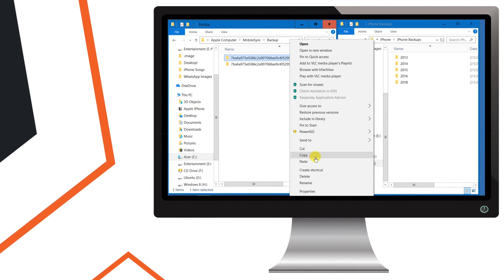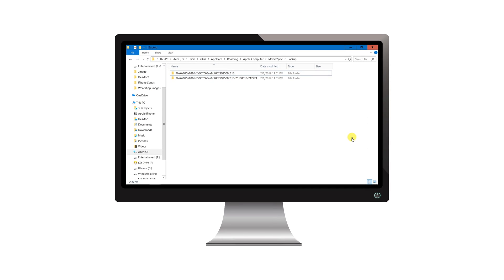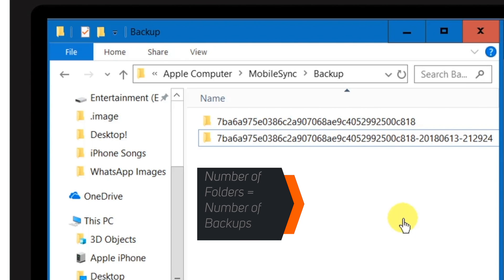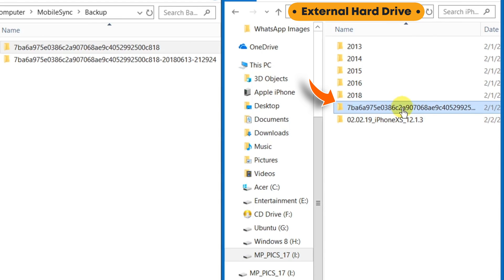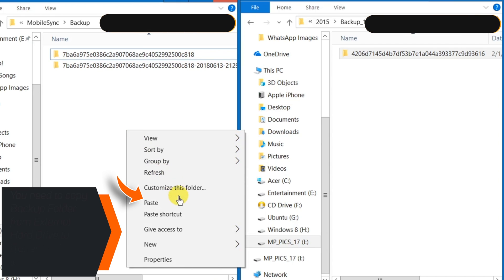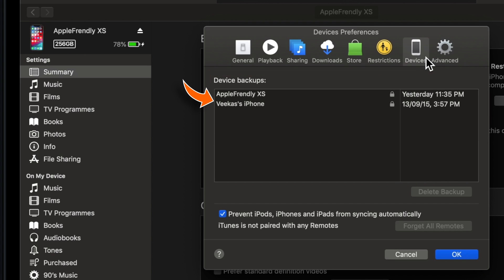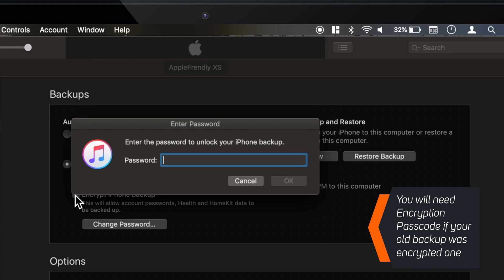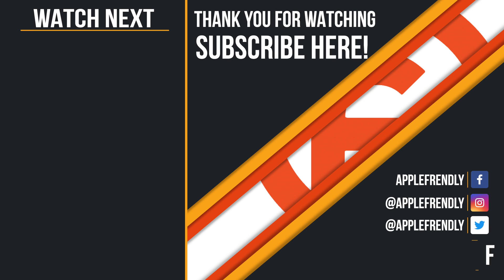Copy iTunes Backup to External Hard Drive! [2019] [4K]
Want to learn how to copy iTunes backup to external hard drive using Windows or Mac? Well, you can copy iTunes backup to external hard drive and save some precious space on your computer and that’s what I’ve shown in this video. If you have questions like how to copy iTunes backup from one computer to another or how to copy iTunes backup from one pc to another or how to copy iTunes backup to another computer, then I’ve answered all your questions in this video. In this video, first I’ve shown the iTunes backup location on Windows and Mac and then I’ve shown how to copy iTunes backup to external hard drive. You should move iTunes backup to external drive regularly to save space on your computer as well as to avoid the chances of losing your iTunes Backup in case anything goes wrong with your computer.
Sometimes you want to copy iTunes backup from one computer to another or copy iTunes backup from one pc to another and you can do that, simply by using external hard drive.

So now go ahead and learn how to copy iTunes backup to external hard drive using Windows or Mac!

➤ iTunes backup locations:

FOR WINDOWS:
C:\Users\(username)\AppData\Roaming\Apple Computer\MobileSync\Backup\

OR simply input %appdata% in the Search bar and press Enter.
Now double-click these folders: Apple Computer, then MobileSync, then Backup

FOR MAC:
~/Library/Application Support/MobileSync/Backup

➤ How to copy iTunes backup to external hard drive?

STEP 1: First, open iTunes backup location on your Computer or Mac.
STEP 2: Connect external hard drive to your Computer or Mac.
STEP 3: Now copy the Backup Folder [entire] to external hard drive.
STEP 4: Now to restore this iTunes backup to your iPhone, just copy it from external hard drive to your computer on iTunes backup location.
STEP 5: That’s all! That’s how you copy iTunes backup to external hard drive.

Thank you for visiting my channel. Hope this ‘how to copy iTunes backup to external hard drive’ tutorial helps.